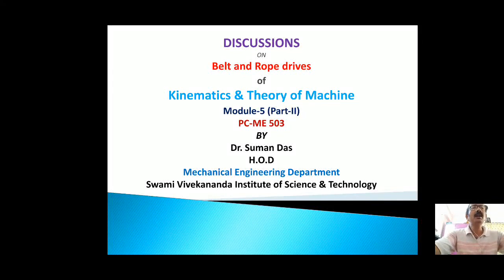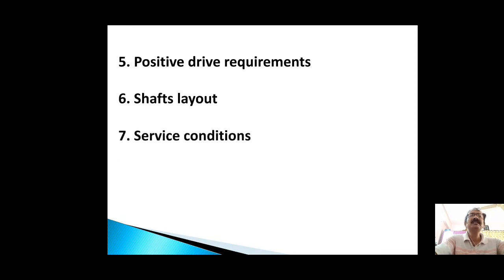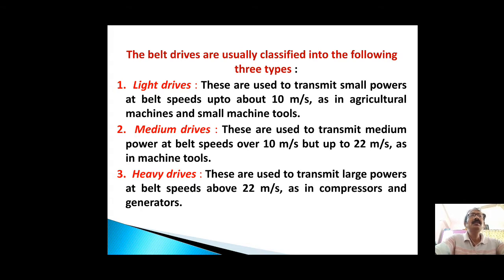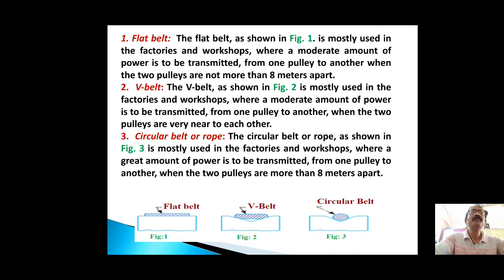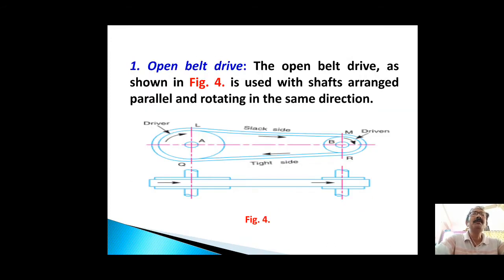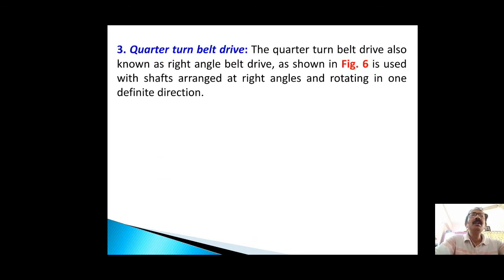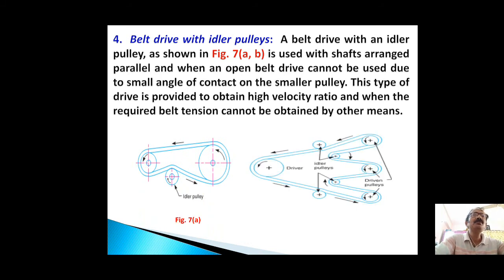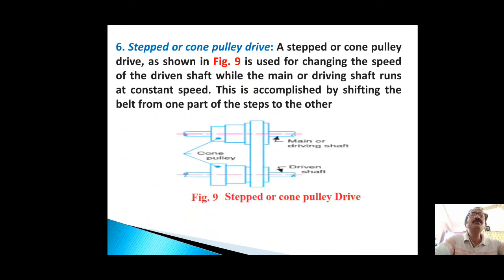DR. SUMAN DAS , PC ME 503 module 5II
Belt and Rope drives (Selection of a Belt Drive) of Kinematics & Theory of Machine